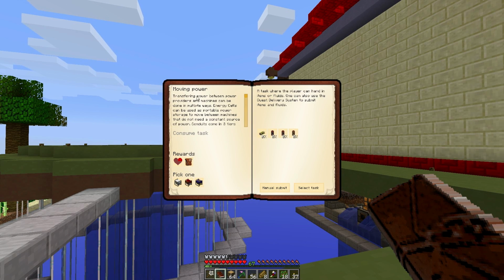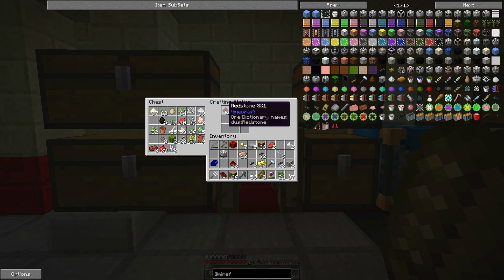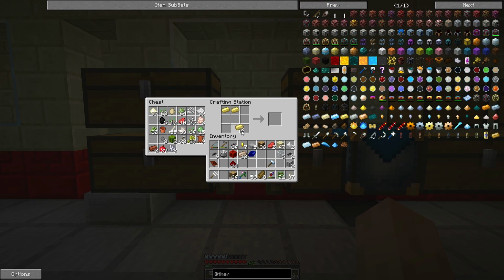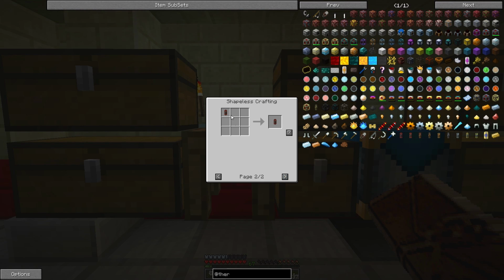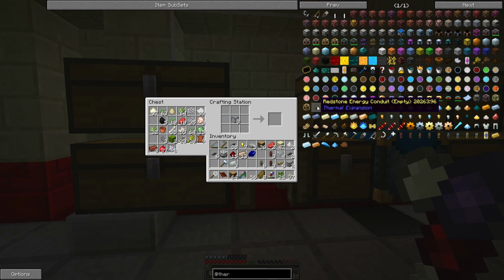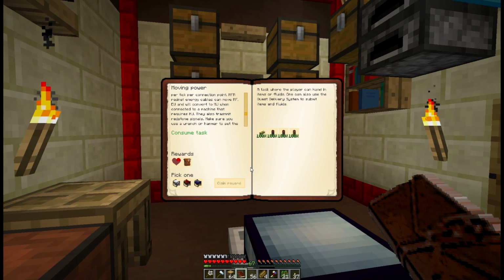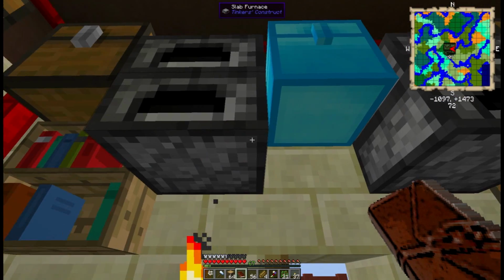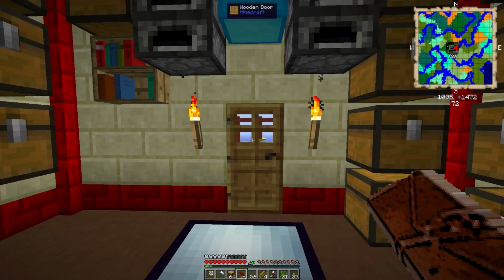Agrarian Skies - Hardcore Quest - E34 Moving power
Description
An Agrarian Skies Hardcore Quest Walkthrough

Quests Covered
Moving power